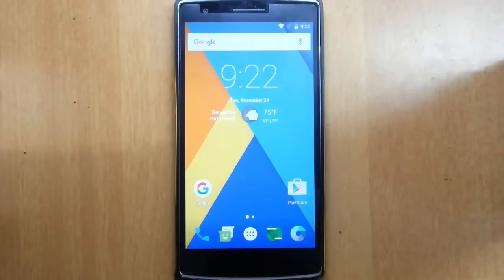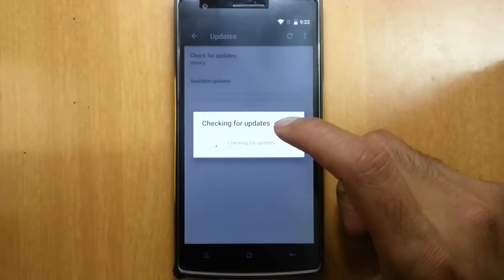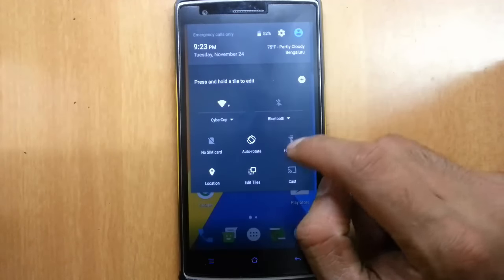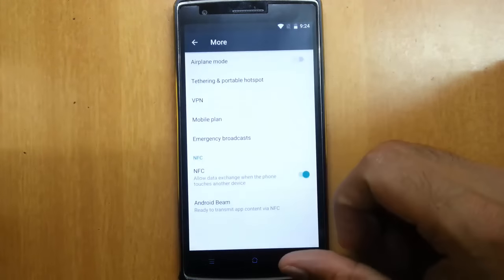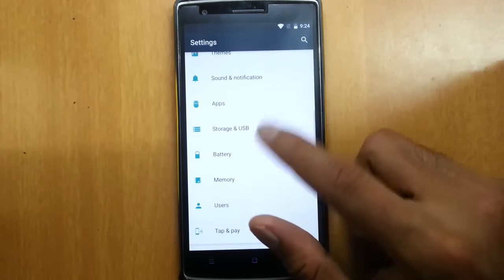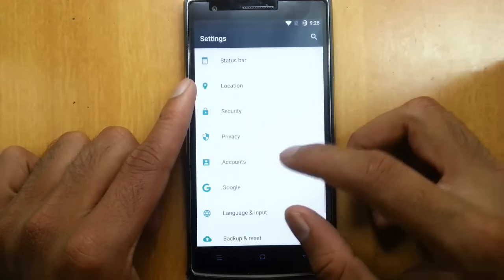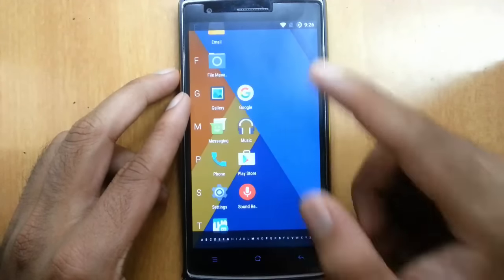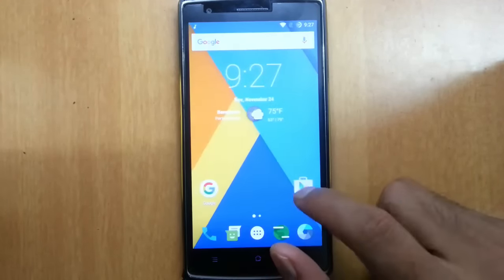(Official Nightly) CyanogenMod 13 Marshmallow 6.x ROM for OnePlus One - Review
This video will show you a review of CyanogenMod 13 Marshmallow 6.x Official ROM for OnePlus One.